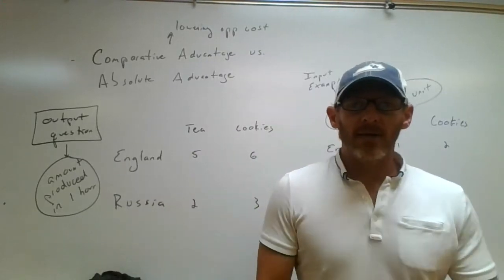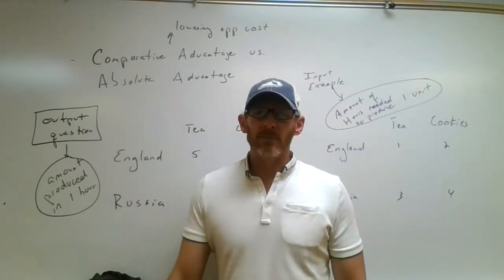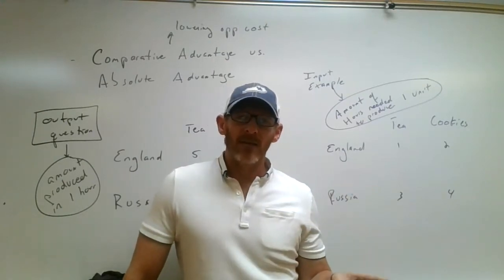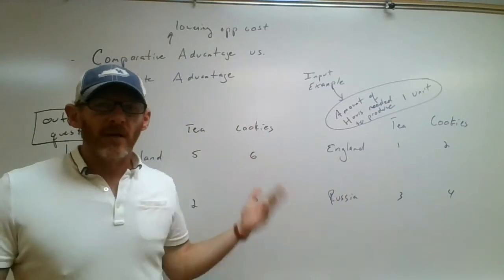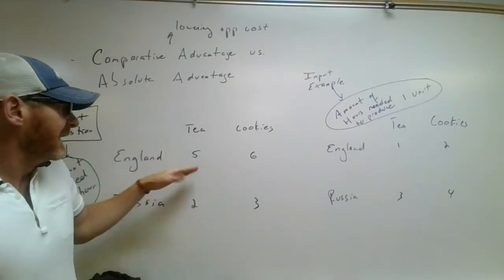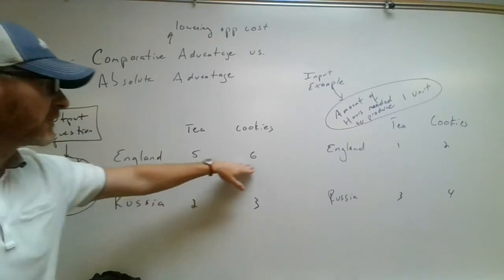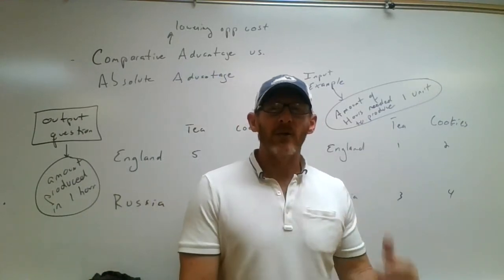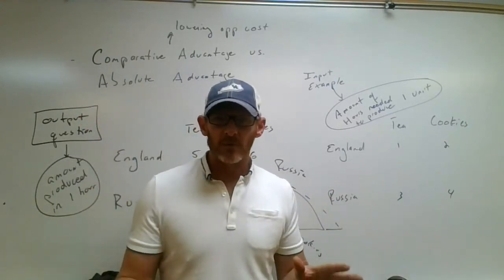Comparative Adv Background